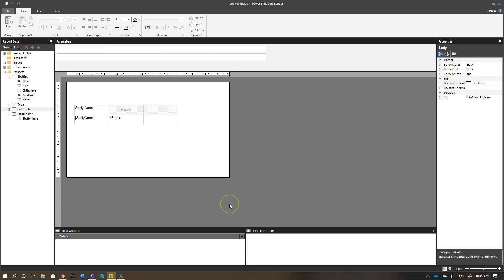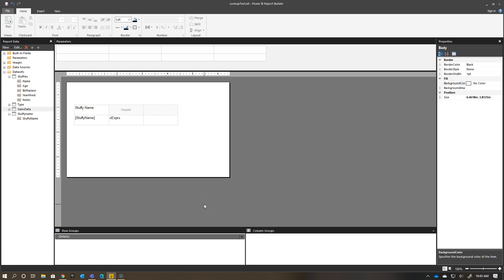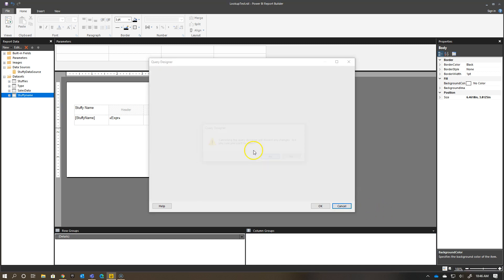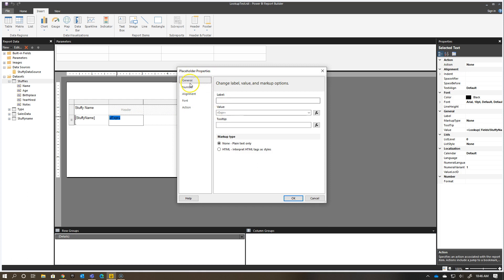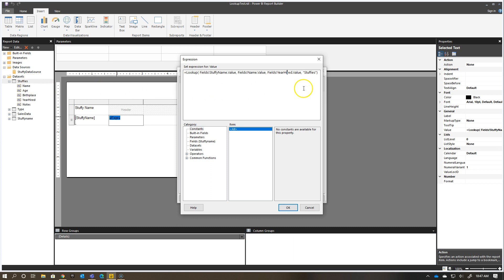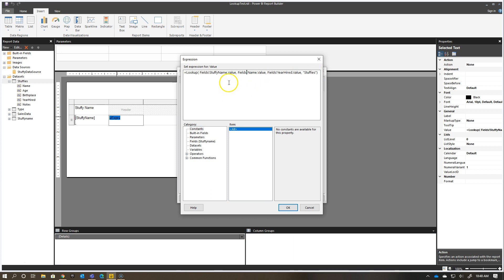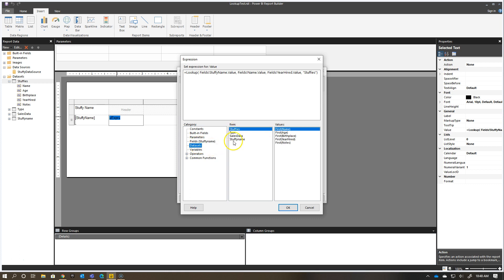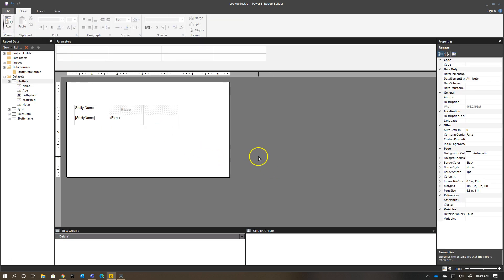Power BI Paginated Reports Tutorial - Join data from different datasets in a report table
I often get questions around how can I join data from two Power BI datasets in a paginated report.  This walks you through using the Lookup function in Power BI Report Builder, including how the expression is structured and why you should read it "right to left".